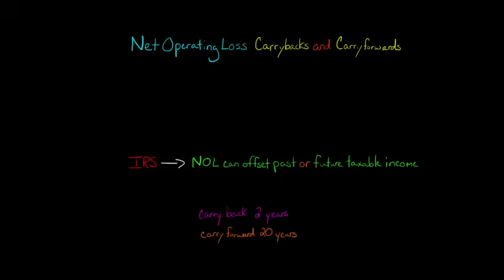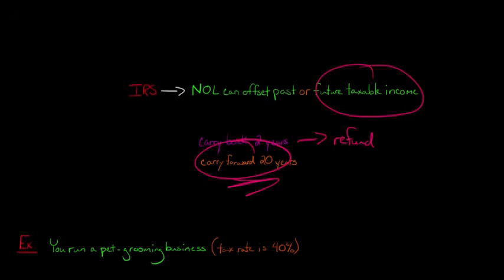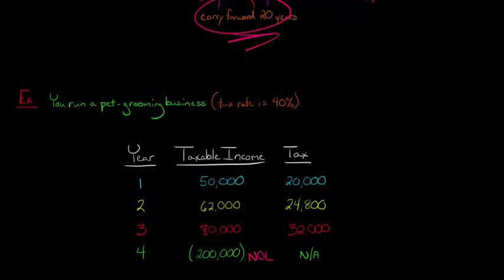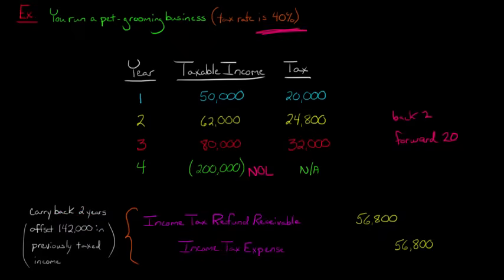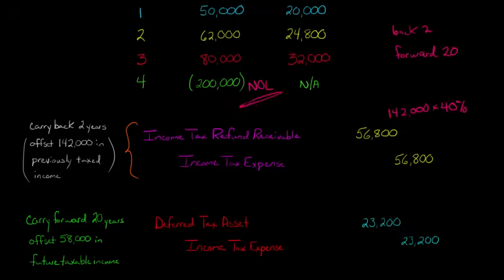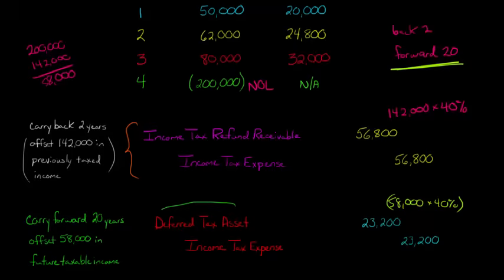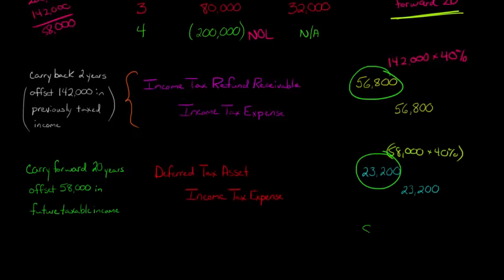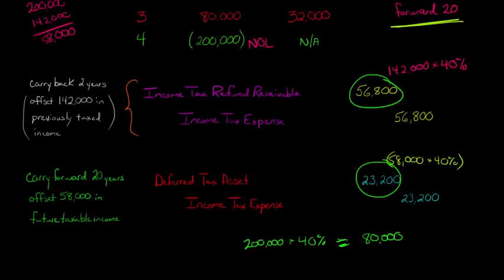Net Operating Loss (Carrybacks and Carryforwards) in Financial Accounting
This video discusses how to account for the effects of Net Operating Losses in Financial Accounting.  The IRS permits taxpayers to carry a Net Operating Loss (NOL) back two years or forward twenty years to offset taxable income.  An NOL carryback allows a firm to receive a refund of taxes previously paid, whereas a carryforward allows a firm to offset future taxable income (thus, the firm recognizes a deferred tax asset).  This video shows the journal entries that are used to record an NOL carryback as well as an NOL carryforward.